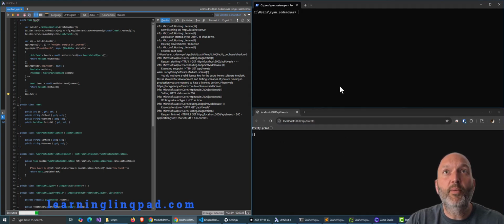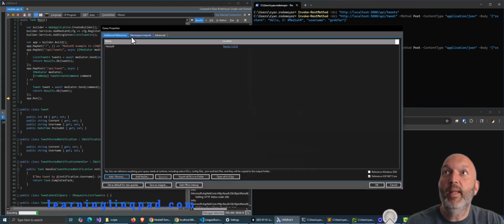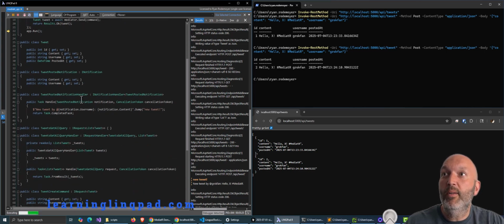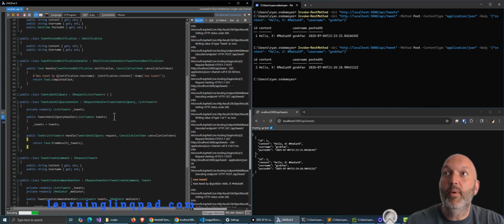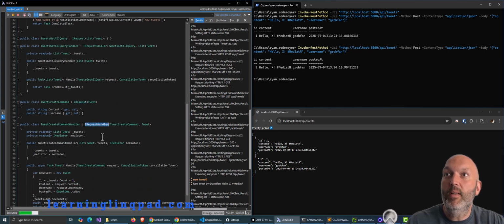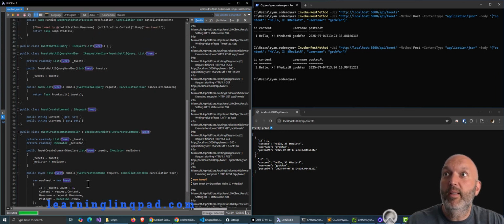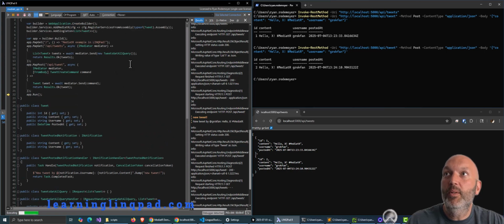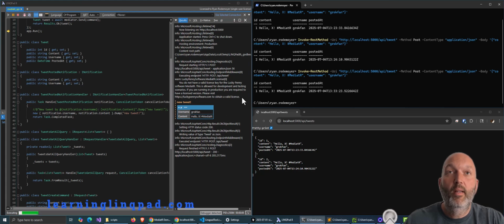Conquer MediatR In 100 Lines of Code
Full explanation with code available at the link

CQRS is a tool for the system designer to organize code

Let's focus on MediatR since now you have to pay for it

MediatR provides a dichotomy of reads and writes
Reads (Queries) get data.
Writes (Commands) change data.

MediatR is like the worlds most organized kitchen manager
It knows the capabilities of the kitchen (the requests)
And it accepts messages from the staff like "what's on the menu?" and "make this cheeseburger"
The kitchen manager can notify the staff when new people sit at a table so the water cups are filled and the server starts their meal

MediatR is just simply an option for how to organize code in your project

IRequest is the "operations" your CQRS system can do
IRequestHandler is how to fulfill the operation
Think of IRequest like a contract guarantee and IRequestHandler is the implementation

Use INotification and INotificationHandler for a pub/sub messaging option
The IRequestHandler's "publish INotification's" and INotificationHandler grabs it